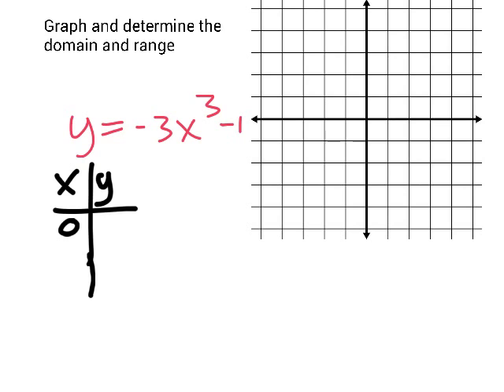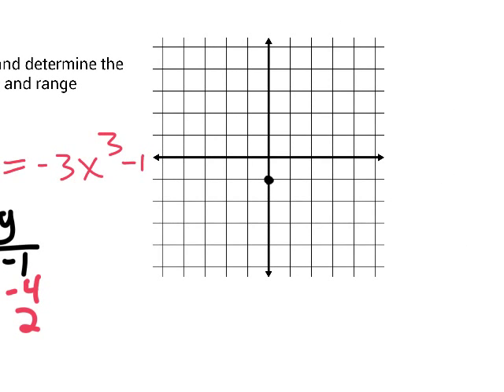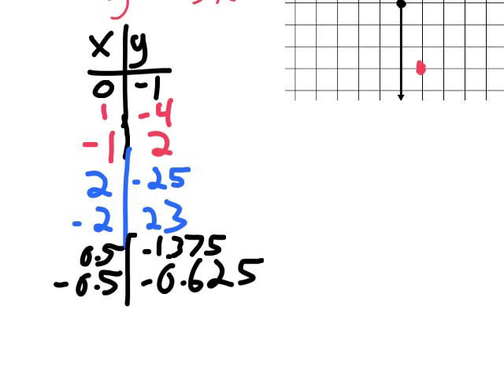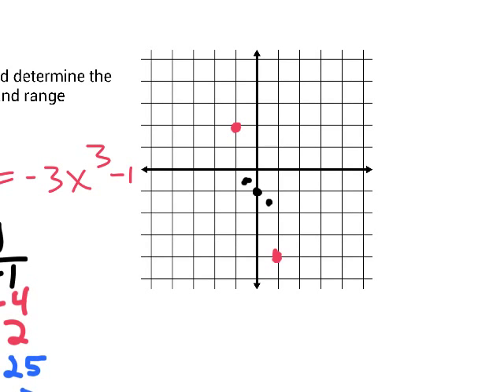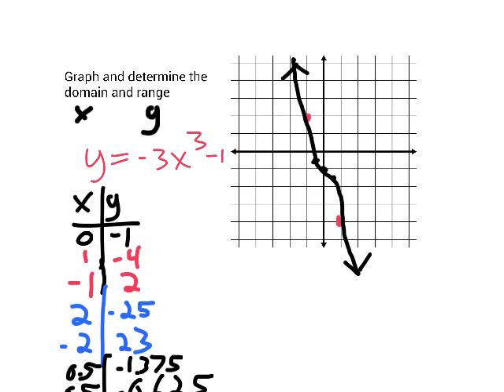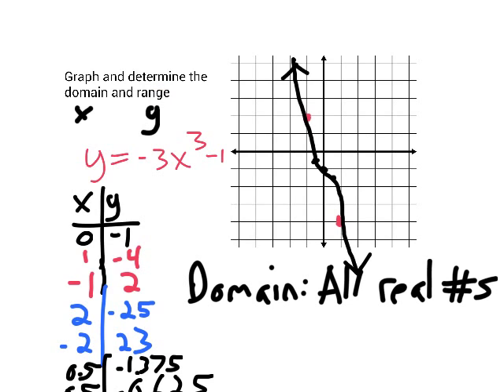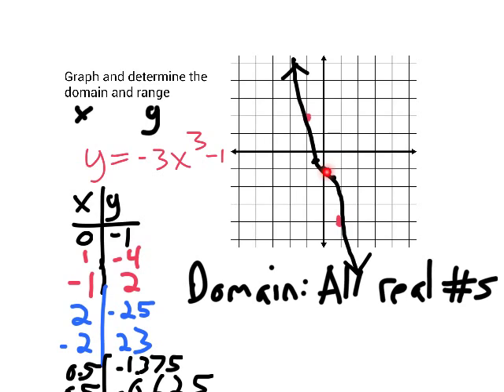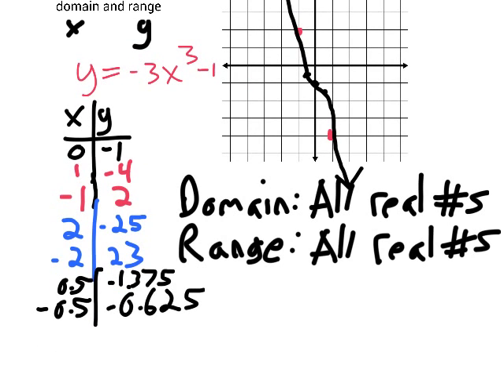Graph to Find Domain and Range